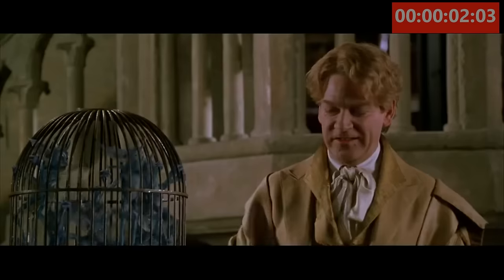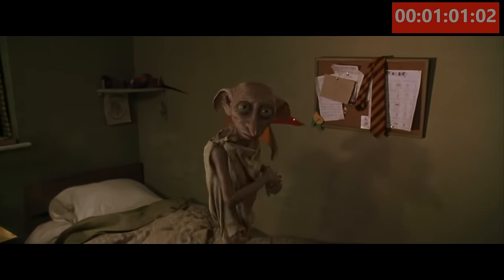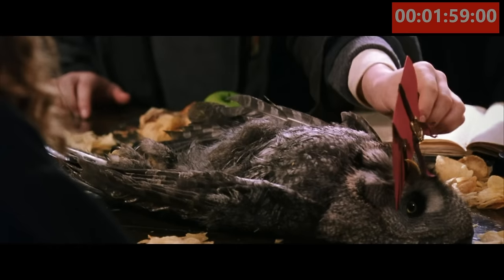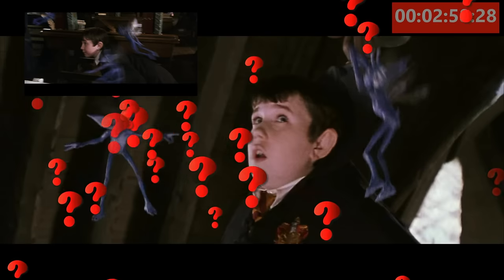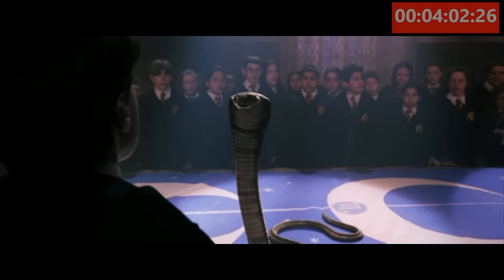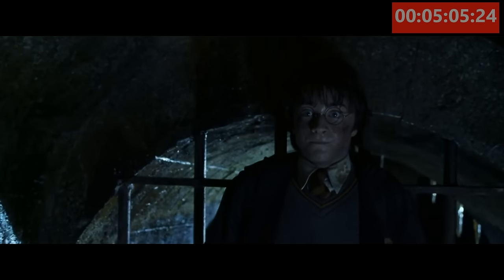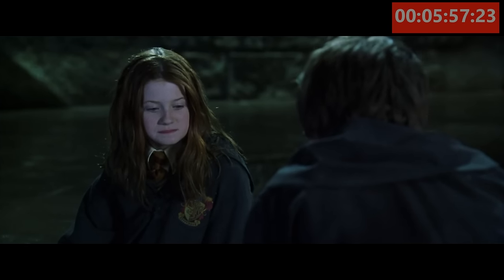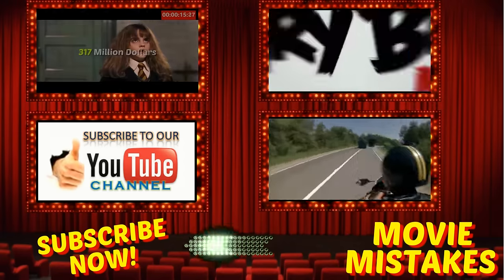Harry Potter And The Chamber Of Secrets Movie You Didn't See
Here are 10 Biggest Harry Potter And The Chamber Of Secrets Movie You Didn't Notice | Harry Potter Goof

Harry Potter and the Chamber of Secrets is a 2002 British-American fantasy film directed by Chris Columbus and distributed by Warner Bros. Pictures.[2] It is based on the novel of the same name by J. K. Rowling. The film, which is the second instalment in the Harry Potter film series. The story follows Harry Potter's second year at Hogwarts as the Heir of Salazar Slytherin opens the Chamber of Secrets, unleashing a monster that petrifies the school's denizens.

10 Biggest Goof in Teenage Mutant Ninja Turtles Out of the Shadows Movie You Missed | TMNT Goof

Movie Mistakes | Movie Error movieerror moviemistakes: The Lord of the Rings - The Return of the King | LOTR Goofs & Fails

Thanks for Visiting MovieMistakesStudios (mmstudios)!
10 Biggest Mulan MOVIE Mistakes | Movie Error movieerror moviemistakes You Totally Missed | Mulan Goofs & Fails 3m, m3